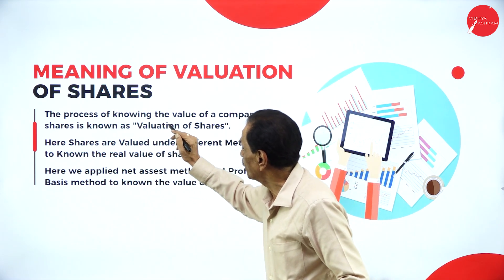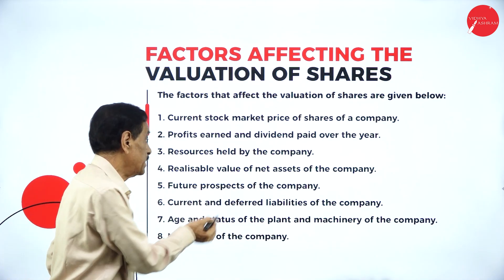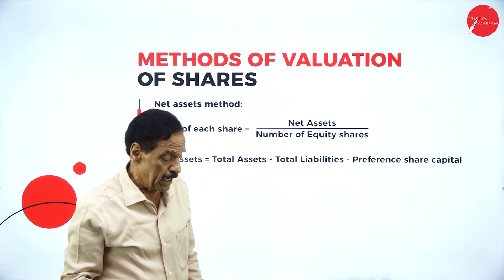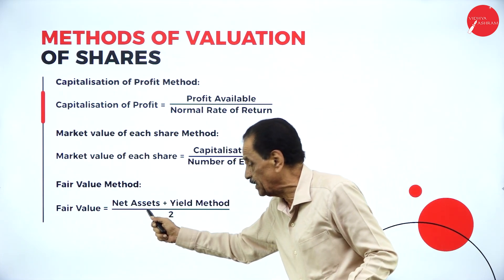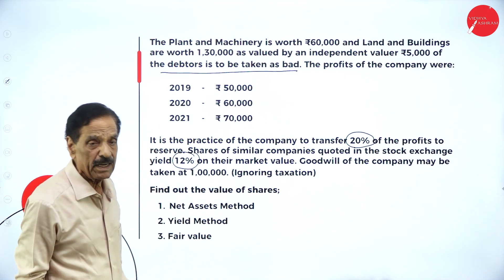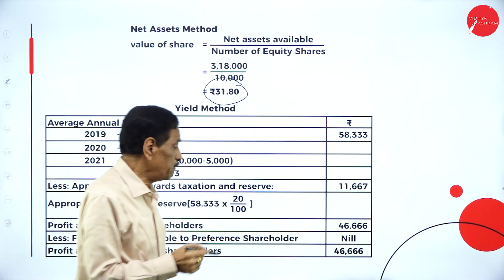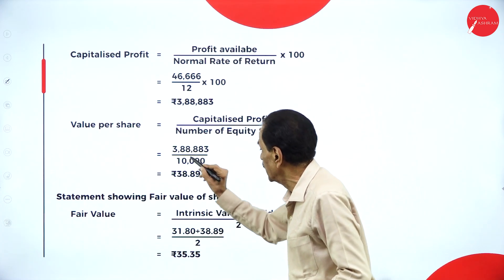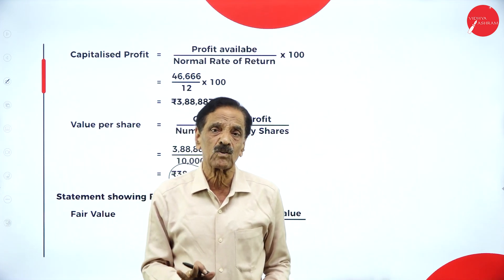DAY 15 | CORPORATE ACCOUNTING I | III SEM | B.COM | NEP | VALUATION OF SHARES | L1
Course : B.COM
Semester : III SEM
Subject : CORPORATE ACCOUNTING I
Chapter Name : VALUATION OF SHARES
Lecture : 1